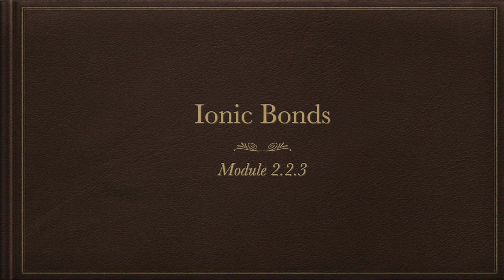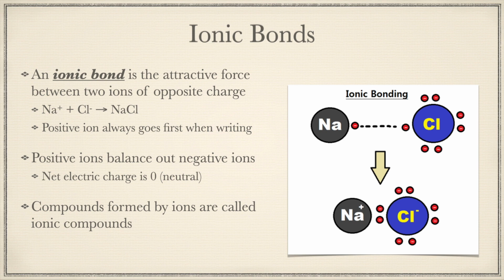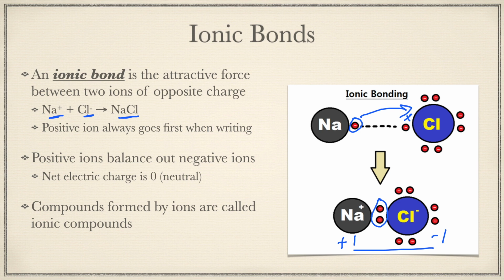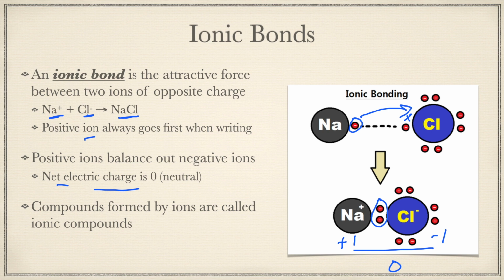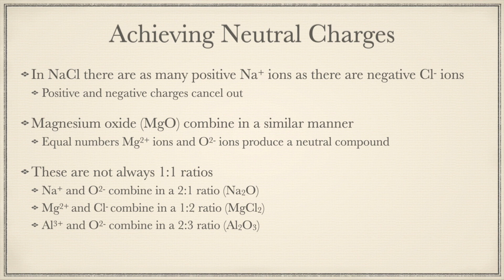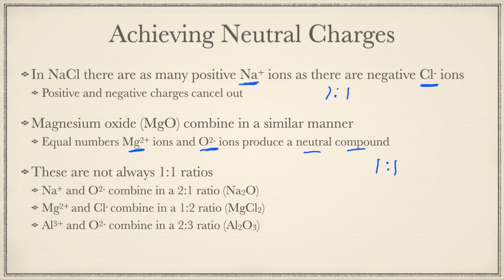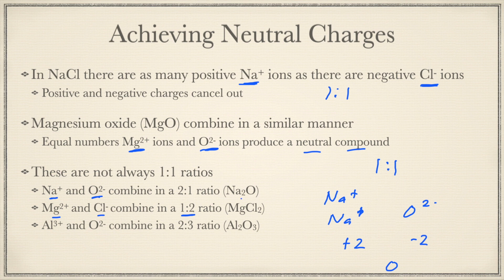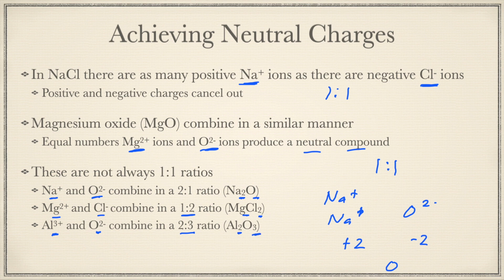2.2.3 - Ionic Bonds